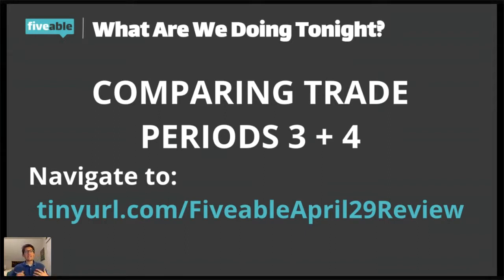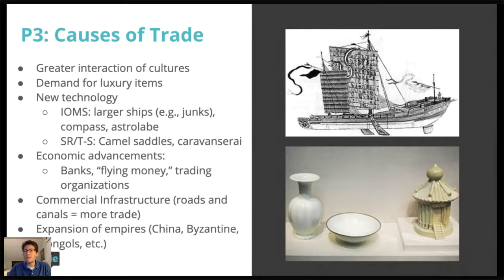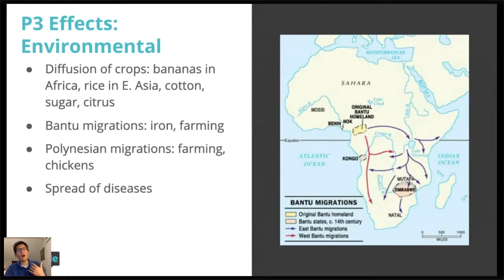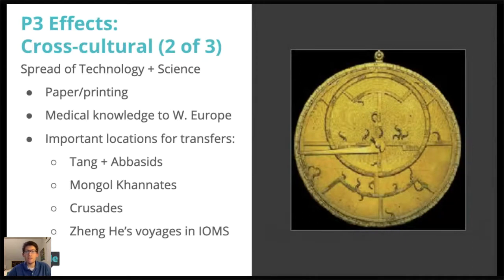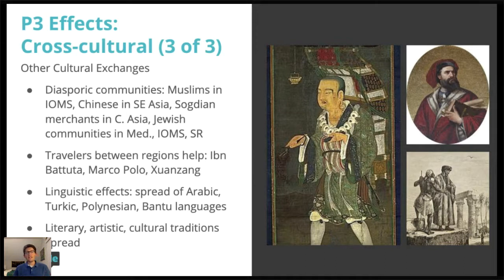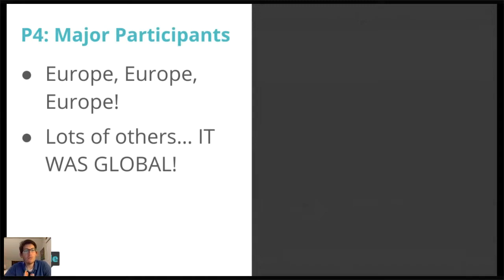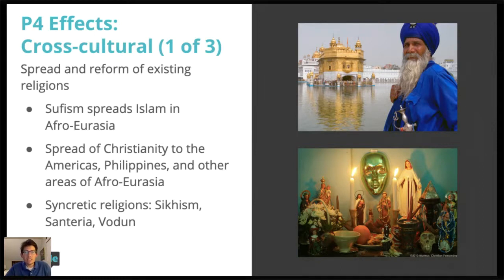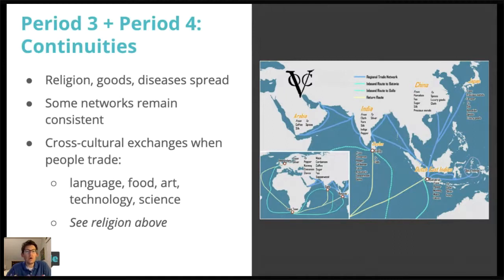AP World History - Periods 1-4: Islam, Trade & Mongols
Review AP World History from the Rise of Islam through the Columbian Exchange. This video walks you through major themes across Periods 1-4, including trade networks, the Mongol Empire, and global connections that shaped world history.

You'll explore how Islam spread across continents, how the Silk Roads and Indian Ocean trade transformed societies, and how the Columbian Exchange created lasting global impacts. Great for understanding big-picture patterns and preparing for the AP exam.

⏱️ TIMESTAMPS:
0:00 Introduction to Review
3:38 Trade in Period 3
5:41 Major Participants Period 3
8:48 Causes of Trade Period 3
12:57 Q&A Mongols Impact
15:36 Effects of Trade Period 3
18:43 Environmental Effects Period 3
22:58 Cultural Effects Period 3
23:59 Spread of Religion
26:04 Spread of Technology
29:41 Diasporic Communities
32:45 Q&A Origins of Islam
37:54 Trade in Period 4
42:02 Causes of Trade Period 4
45:40 Effects of Trade Period 4
47:14 Environmental Effects Period 4
49:16 Cross-Cultural Effects Period 4
53:58 Changes and Continuities
57:41 Q&A Session
1:19:17 Closing Remarks

📚 WHAT YOU'LL LEARN:
• Rise and spread of Islam across Africa, Asia, and Europe
• Major trade routes and their cultural impacts
• Mongol conquests and their role in connecting regions
• Renaissance and early modern developments
• The Columbian Exchange and its global effects
• Key themes for AP World History Periods 1-4